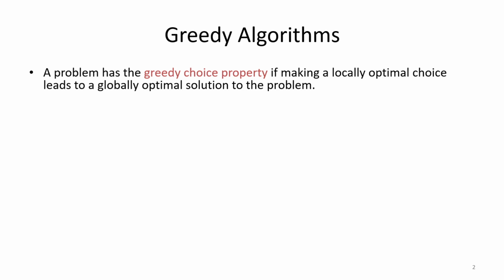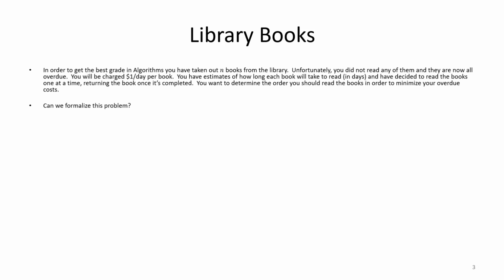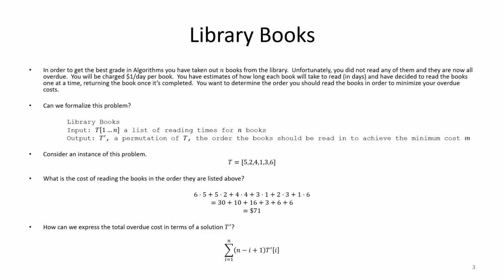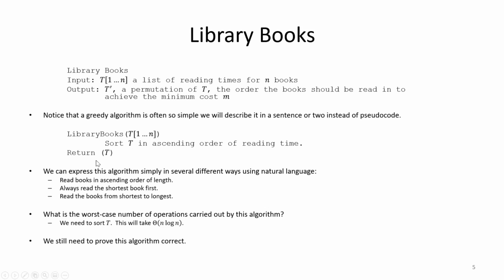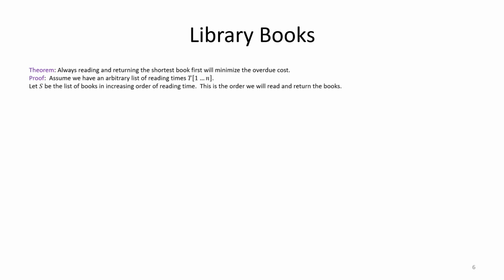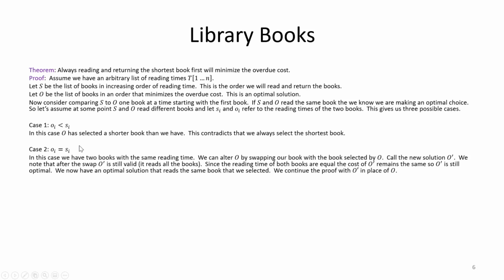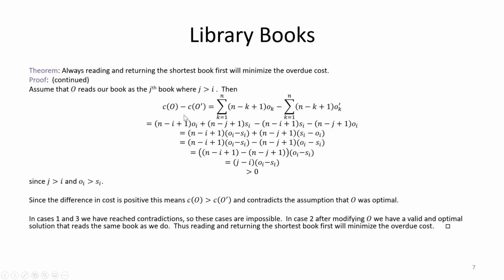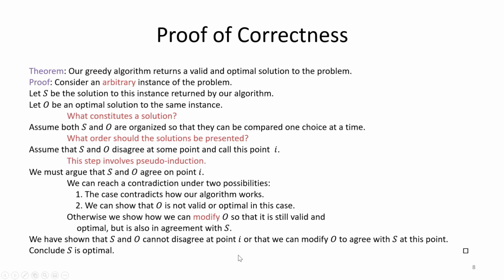Library Books - Greedy Algorithms - Design and Analysis of Algorithms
In this video I present the idea of greedy algorithms and prove an algorithm correct for a simple problem related to overdue library books.